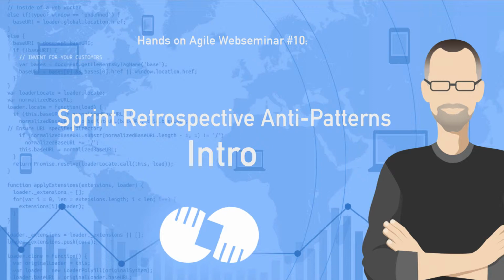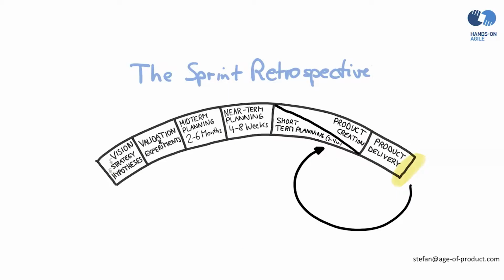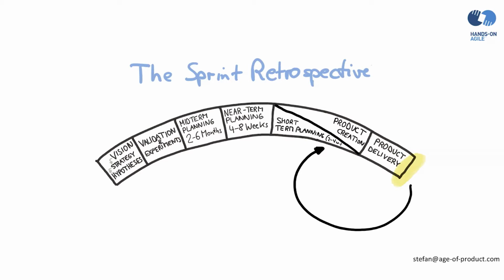Sprint Retrospective Anti-Patterns (0) — The Introduction (Hands-on Agile Webinar #10)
This Hands-on Agile mini-series covers twelve anti-patterns of the Sprint Retrospective—from NoRetro to the dispensable buffer to UNSMART action items to the absent Product Owner.

(INTRODUCTION) Let us start with a short refresher from the Scrum Guide. According to the Scrum Guide:

– The Sprint Retrospective in an opportunity for the Scrum Team to inspect itself and create a plan for improvements for the next Sprint.
– It occurs after the Sprint Review and before the next Sprint Planning. Purpose: “closure.”
– The Scrum Master participates as a peer team member in the meeting from the accountability over the Scrum process. (The SM is not merely facilitating the event.)
– The purpose of the Sprint Retrospective is to:
–– Inspect how the last Sprint went with regards to people, relationships, process, and tools;
–– Identify and order the significant items that went well and potential improvements; and,
–– Create a plan for implementing improvements to the way the Scrum Team does its work.
–– The Scrum Master encourages the Scrum Team to improve, within the Scrum framework.
–– The Scrum Team figures out how to increase product quality by improving work processes or adapting the definition of "Done.” (If appropriate and not in conflict with the product or organizational standards.)

So, no rogue “Scrum”: improvements follow the Scrum Guide and comply with organizational standards. Although improvements may be implemented at any time, the Sprint Retrospective provides a formal opportunity to focus on inspection and adaptation: Discipline equals freedom; reduce the cognitive load by having a rule.

YOUR HOST: Stefan Wolpers